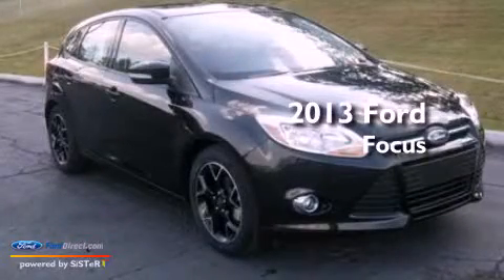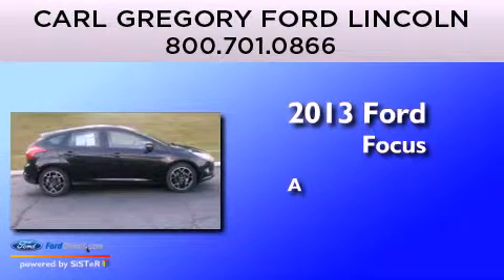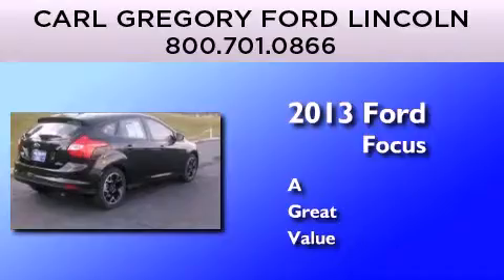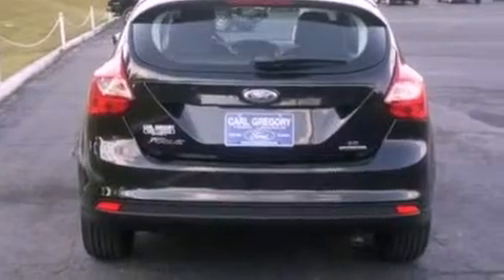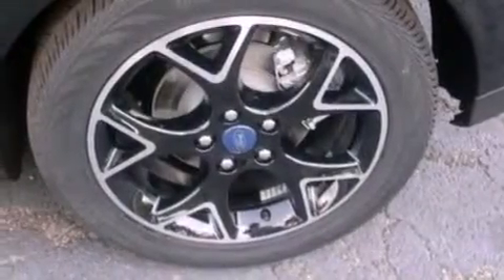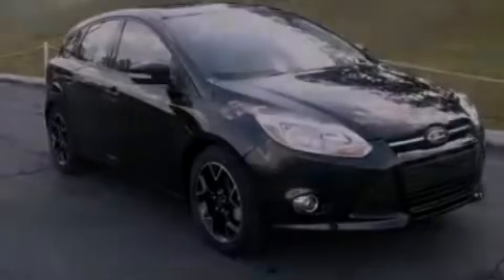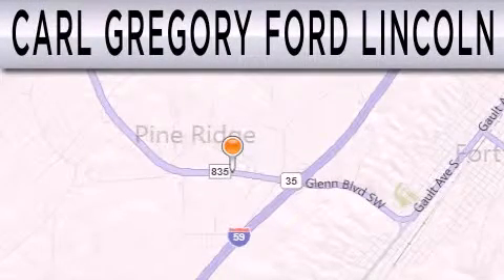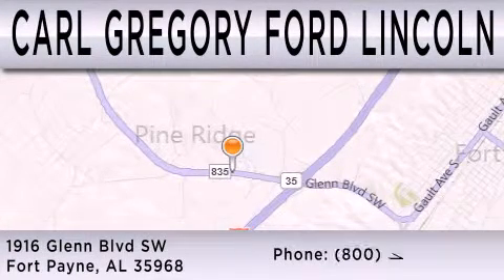2013 FORD FOCUS Fort Payne AL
Year : 2013
 Make : FORD
 Model : FOCUS
 Engine : 2.0L I4 16V GDI DOHC FLEXIBLE FUEL

 Exterior : TUXEDO BLACK METALLIC
 Miles : 2

 Stock : 1303010